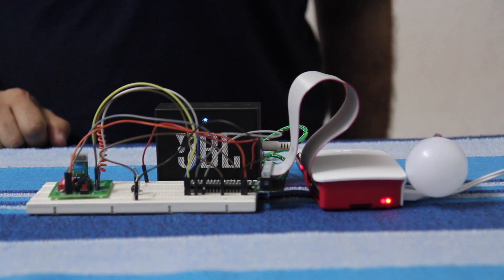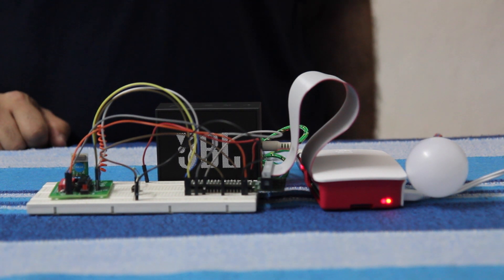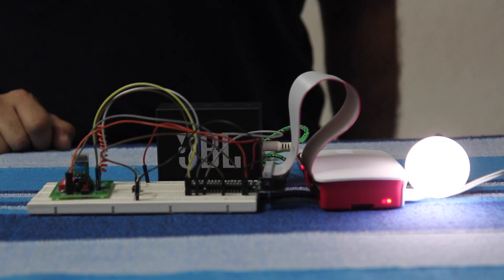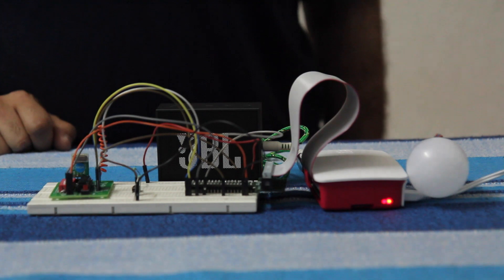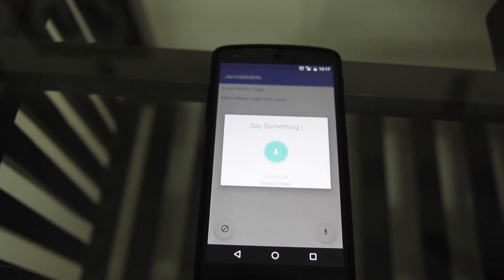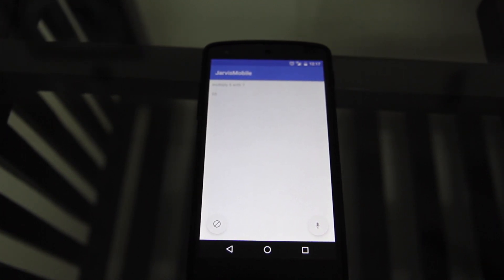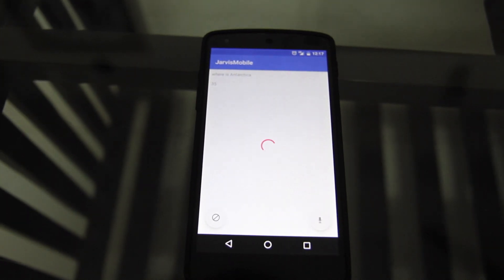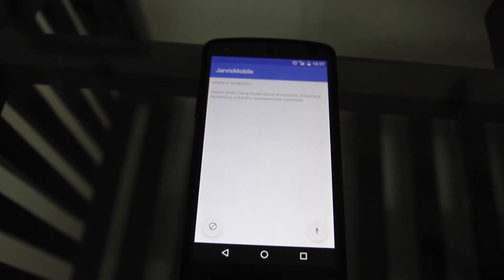J.A.R.V.I.S. v0.2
Just A Rather Very Intelligent System

This project demonstrates the use of different technologies and their integration to build an intelligent system which will interact with a human and support in their day to day tasks. It is inspired from the AI bot, "JARVIS" from the movie, "Iron Man".

Update: ver 0.25 now supports weather information. The user can speak out "temperature in New Delhi" and JARVIS will fetch the temperature of the location from OpenWeatherMap API and speak it out.